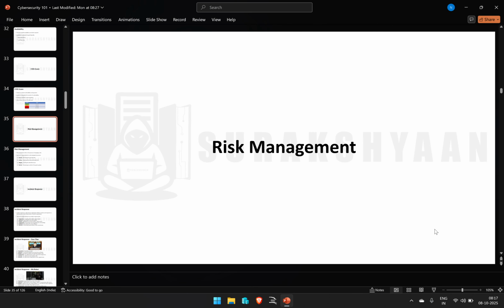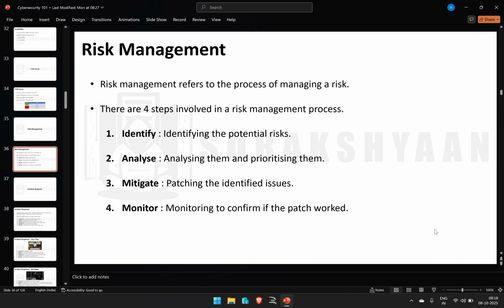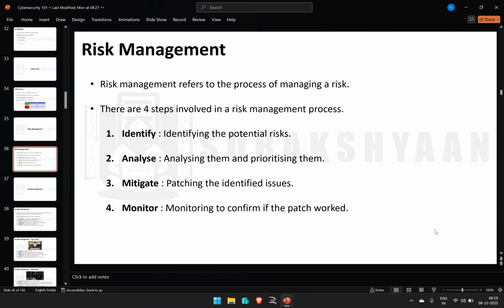Cybersecurity 101 | Lecture-6 | Risk Management | Surakshyaan